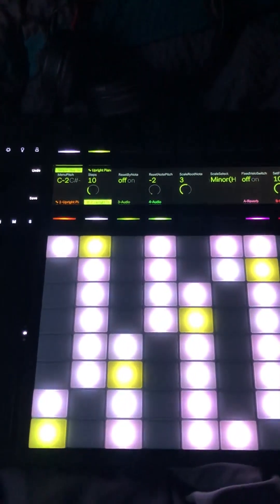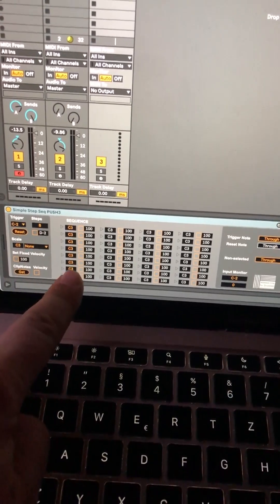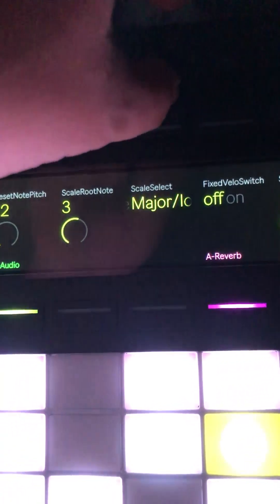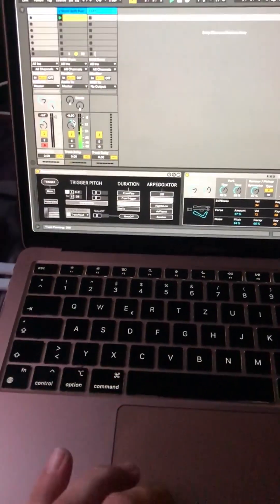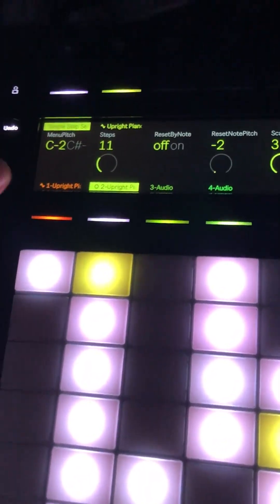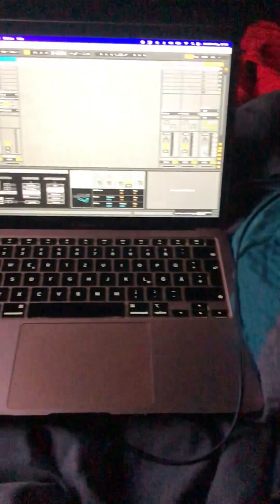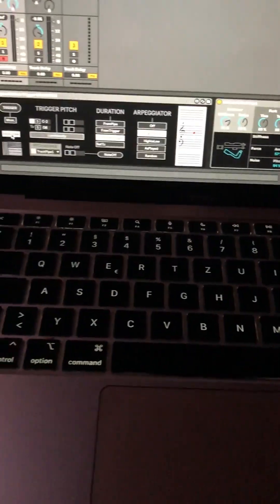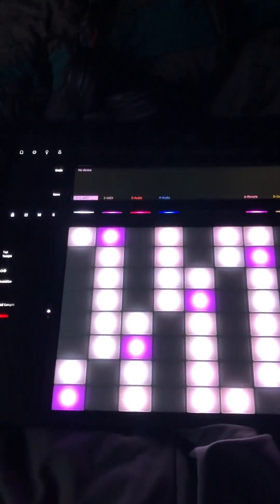Max for Live on Ableton Push 3 stand alone research Part 1 - Ableton Push 3 Review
As expected using Max for Live on the Ableton Push 3 in standalone mode is possible but limited.